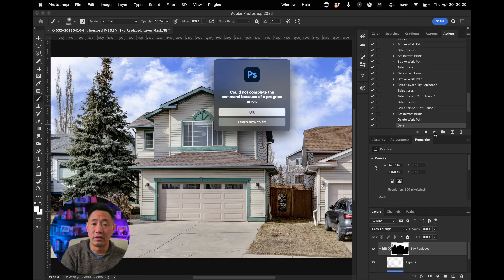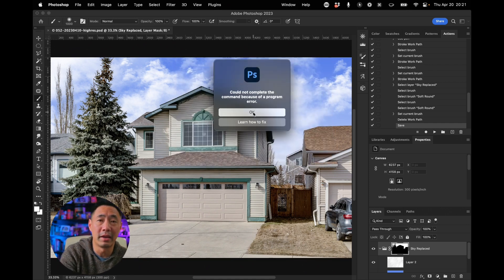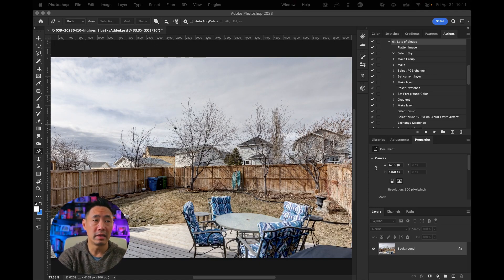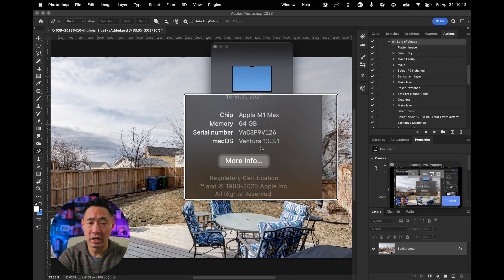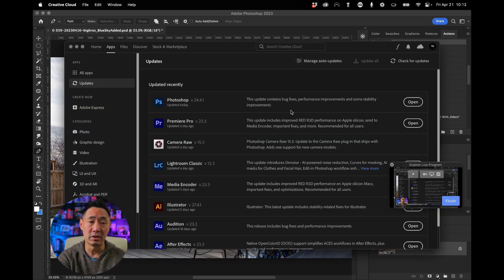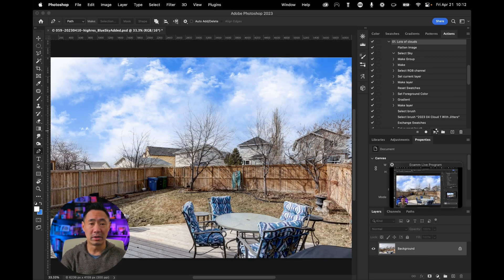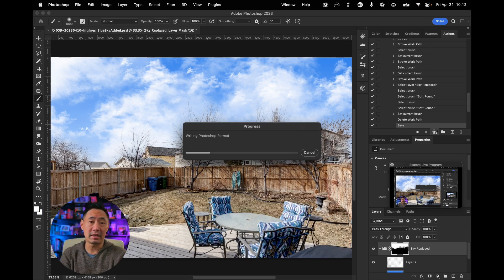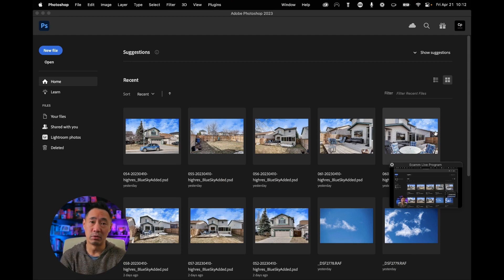Can't Save using Photoshop Action - Fixed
I hate it when Adobe and MACOS ventura don't work nice together. That's why when you have SAVE in an action it doesn't work. Simple fix - update to 13.3.1 and 24.4.1.

GEAR AND APPS
Studio Lighting:
    FujiFilm XT-4 with 23 f2
Peripherals:
    Stream Deck+
Photography:
   Canon 5DSr
   16-35 f4 Canon L
Software:

0:00 Intro
0:27 Theme Song
0:37 The Fix
2:48 Thanks for Watching